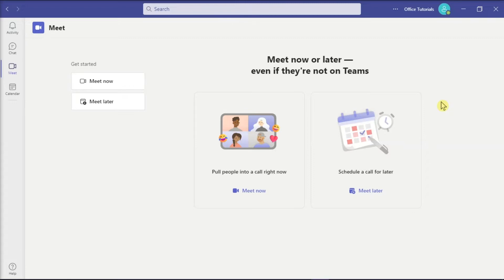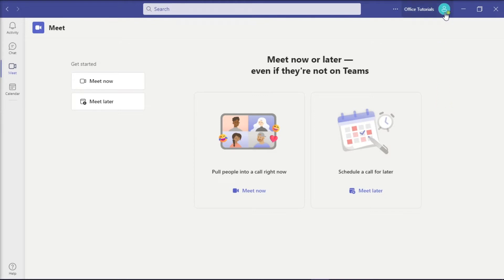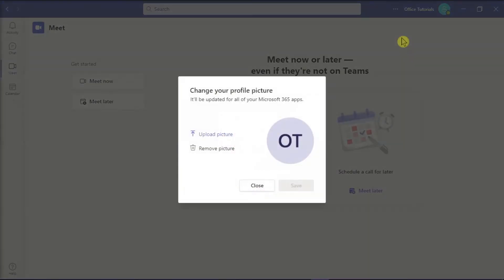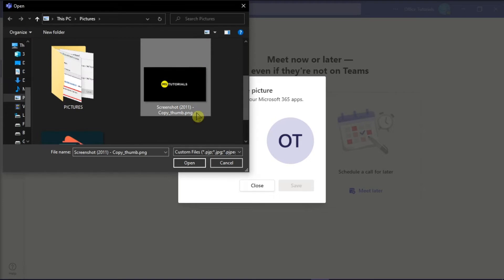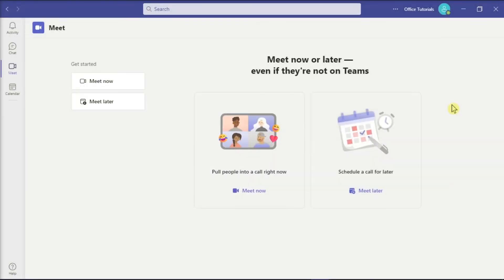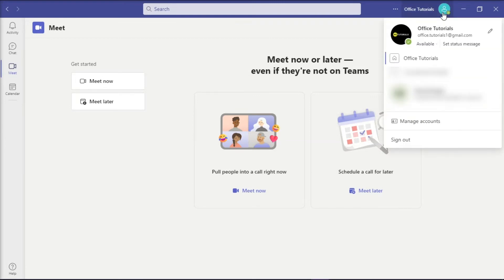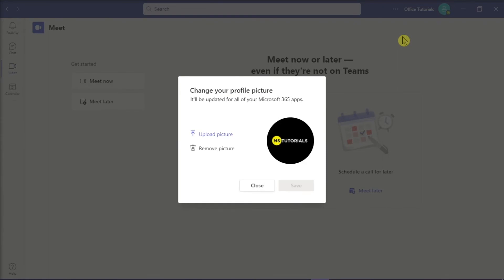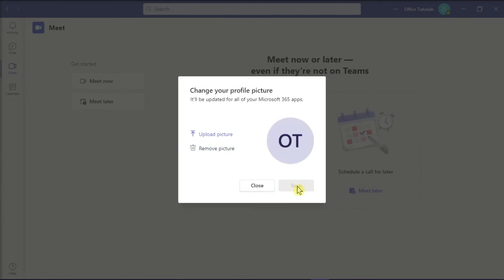MS Teams - Change or Remove Your PROFILE PICTURE (easy!)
--- Would you like to update your Microsoft Teams profile picture?  Perhaps you would like to delete the profile picture that's already there?  It's quite simple! Just follow the steps in this tutorial to see exactly how! ---